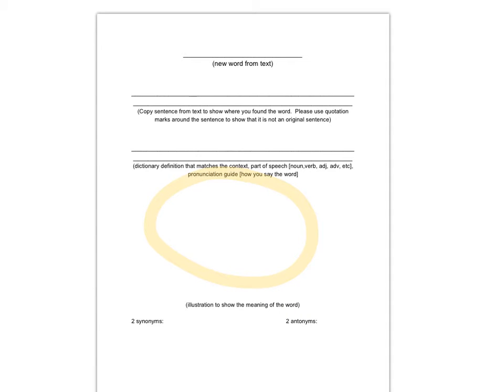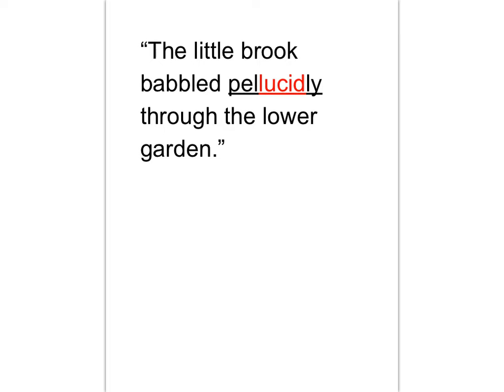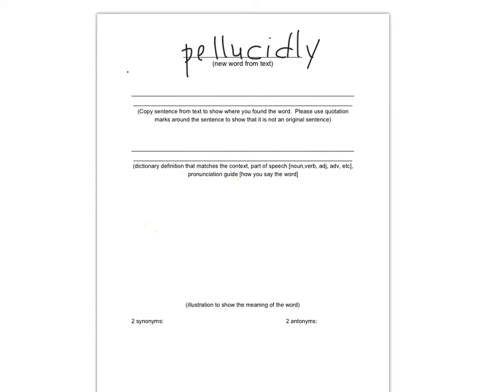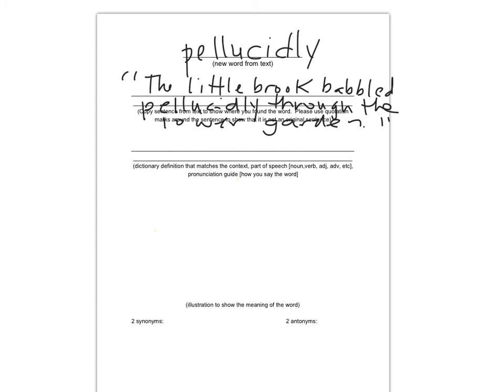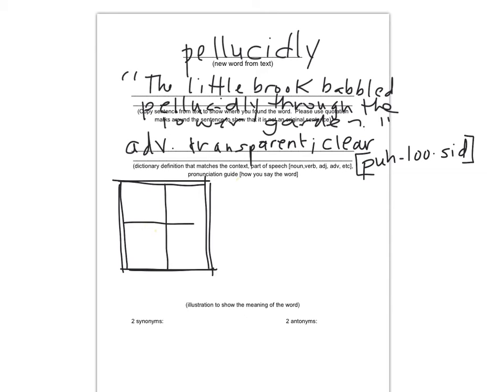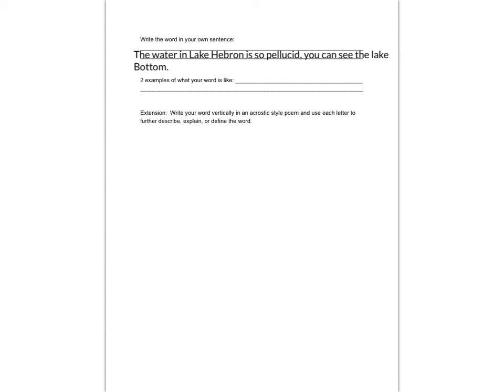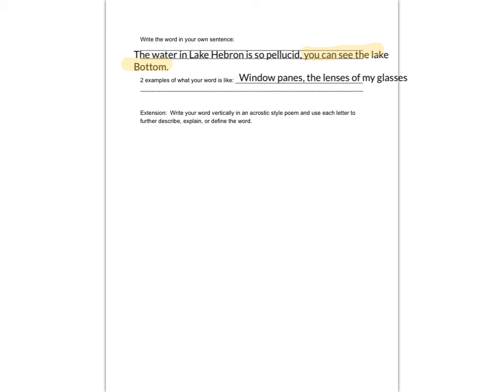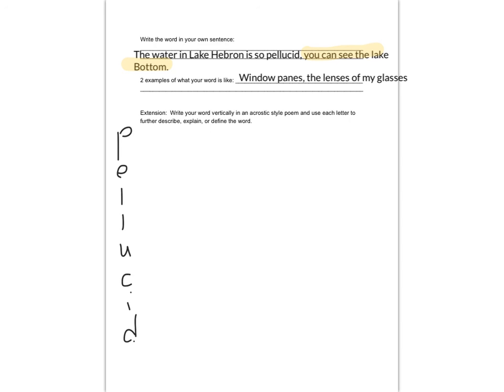Lesson 3. Learning a new word, step-by-step